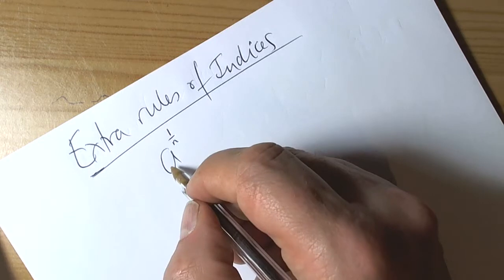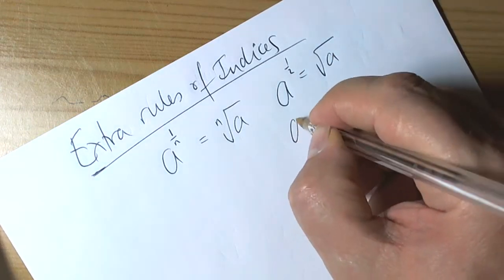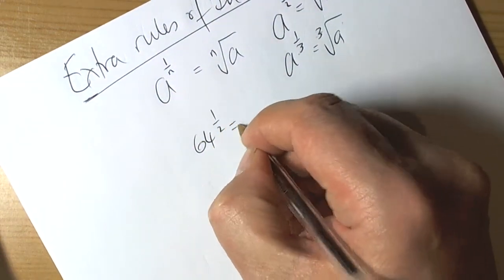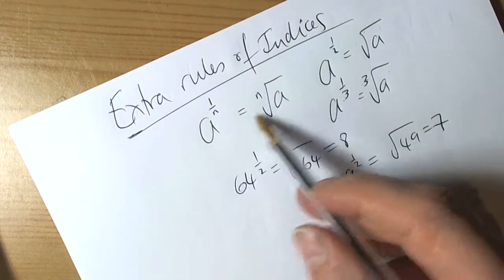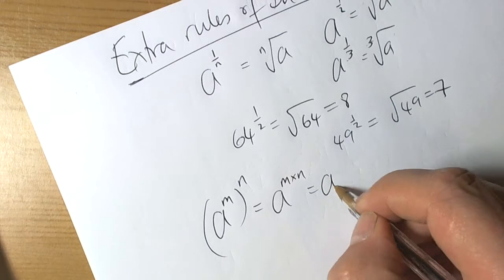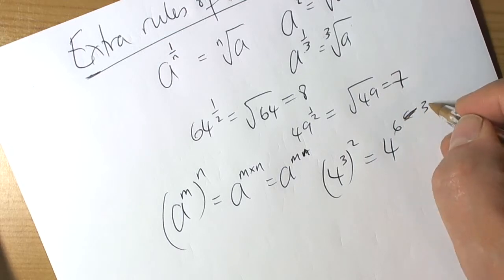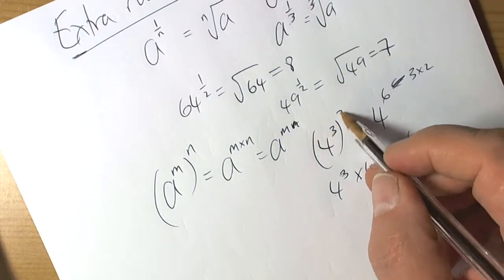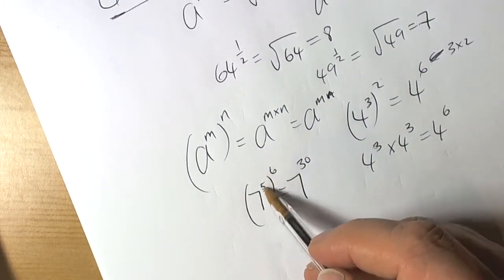Rules of Indices Review C Grade to B Grade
How to work with the fractional power rule of indices and the power to a power rule of indices.